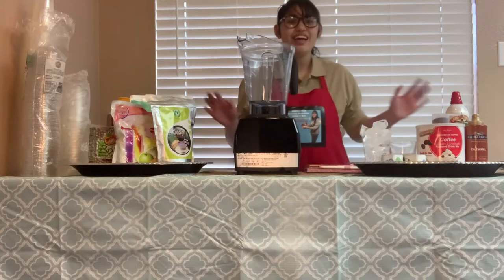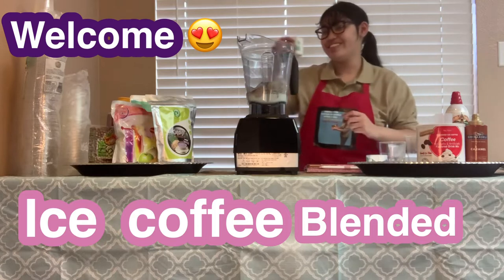How to make Ice Coffee Frappe កាហ្វេក្រឡុកពិសេស ice Coffee 😋🥰🇰🇭🇺🇸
Hello everyone 🥰
welcome back to Sandra’s Som Delicious Smoothies Coffee and Sub. Today I am going to show you how to make my best Ice Coffee. I guarantee you going to like it.